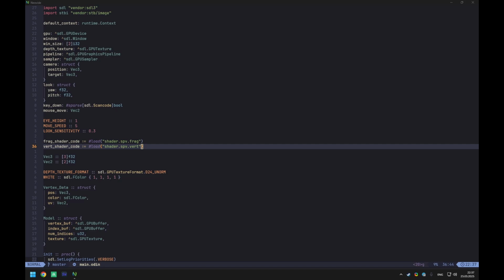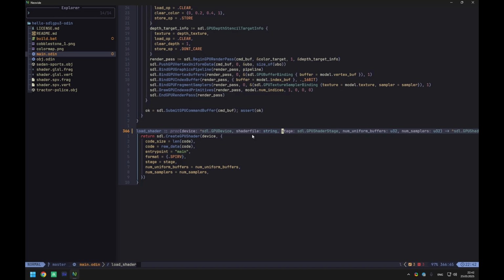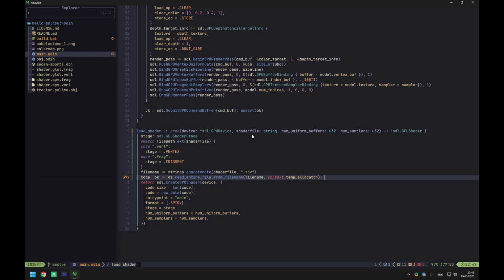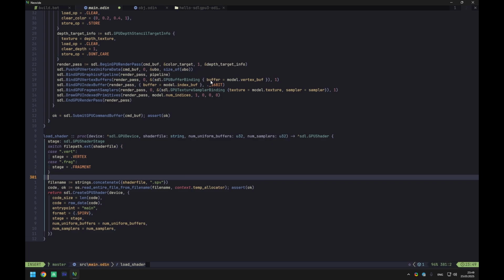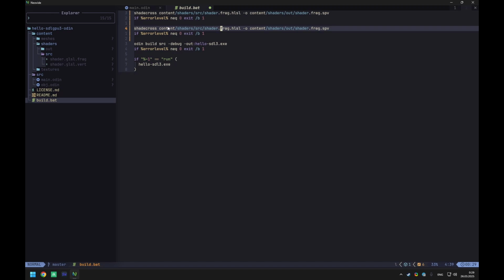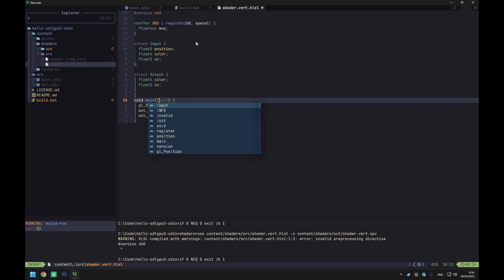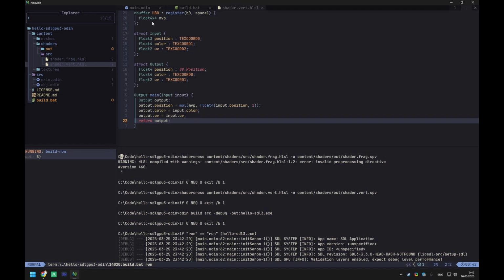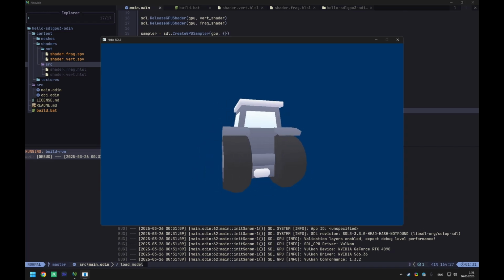Odin SDL3 GPU Tutorial: Part 9.1 - Shadercross, GLSL to HLSL Migration